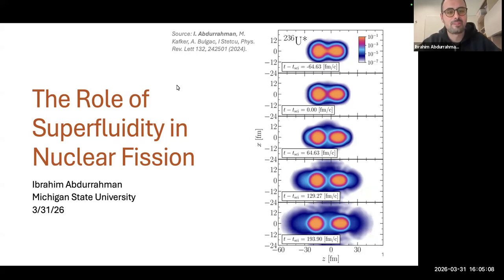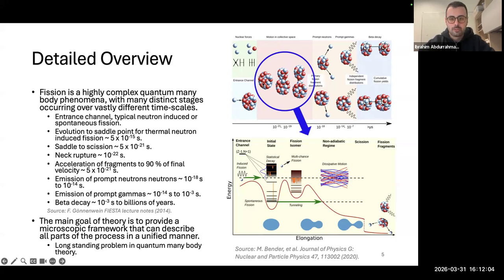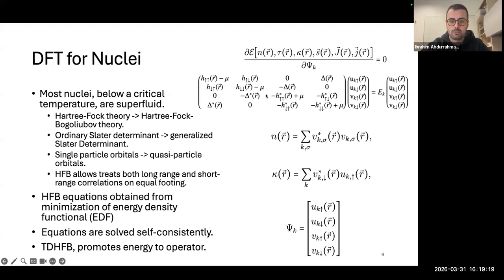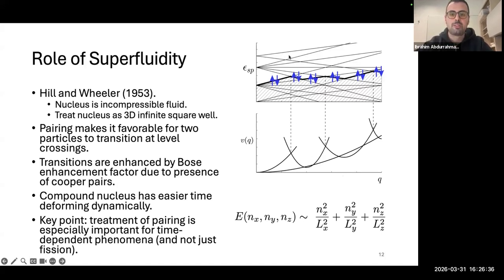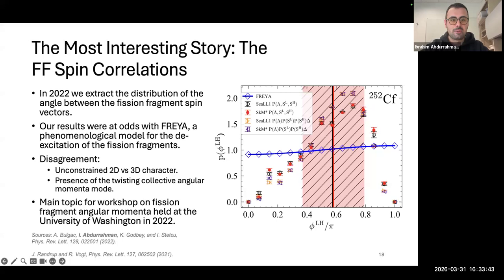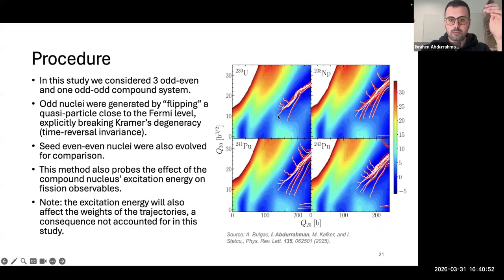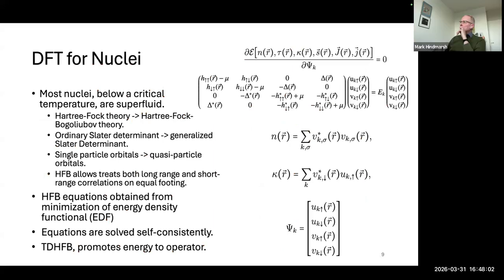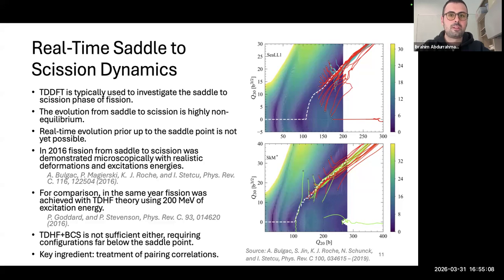The Role of Superfluidity in Nuclear Fission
Speaker: Dr Ibrahim Abdurrahman (Michigan State University)
Chair: Samuli Autti

In 1939, nuclear fission was discovered experimentally by Hahn and Strassmann [1], and shortly thereafter its main mechanism was explained by Meitner and Frisch [2]. Close to a century later, fission still lacks a complete microscopic description, in part, because it is a highly complex quantum many-body process, with qualitatively distinct stages, each of which occurs at vastly different timescales. This talk focuses on microscopic investigations into the most rapid and non-equilibrium stage of fission, the descent of the compound system from the outer turning point to scission, emphasizing the importance of pairing correlations during this stage.

[1] O. Hahn and F. Strassmann, Naturewissenschaften 27, 11 (1939).

[2] L. Meitner and O. R. Frisch, Nature 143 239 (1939).